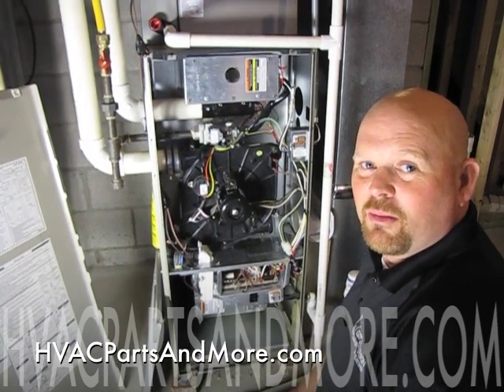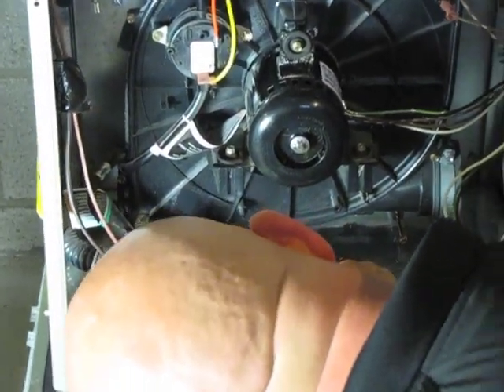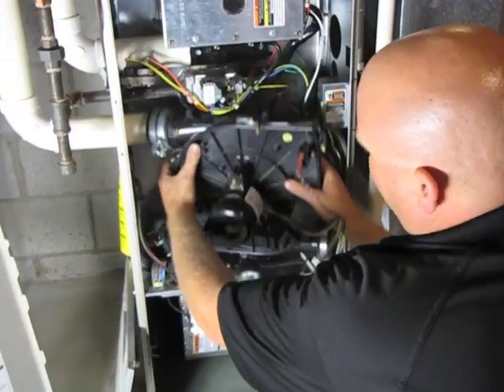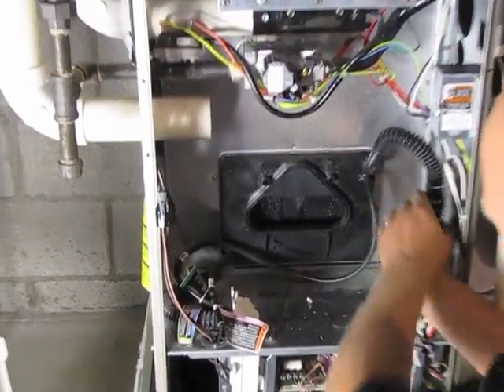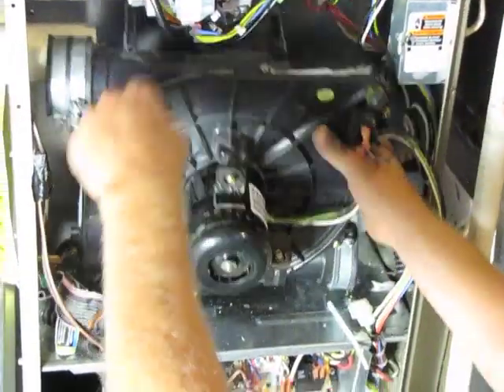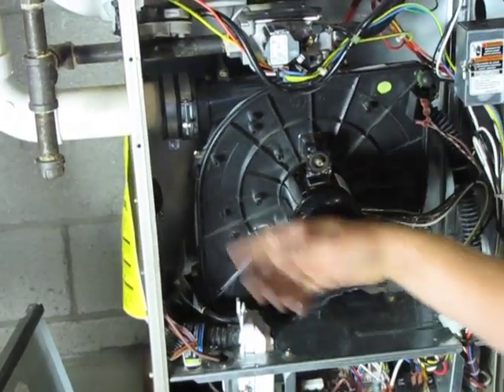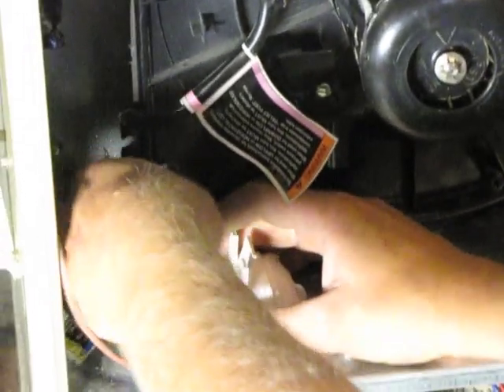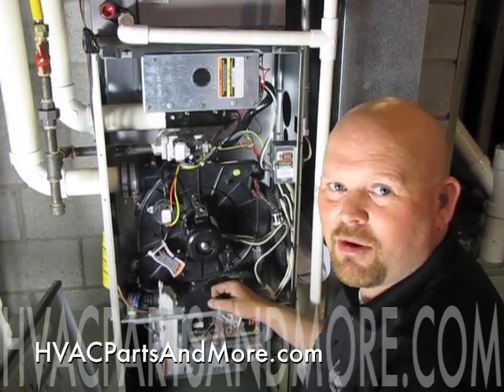DIY - How to Change the Draft Inducer on a Bryant 350AAV Furnace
How to remove and install a 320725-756 (old part number HC27CB119) draft inducer on a Bryant 350AAV furnace. Part can be purchased from HVAC Parts and More